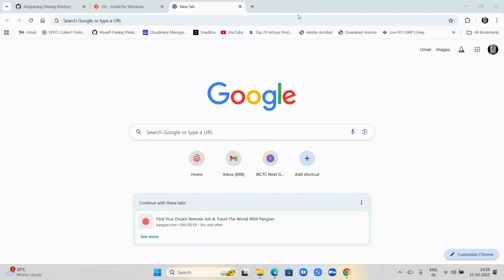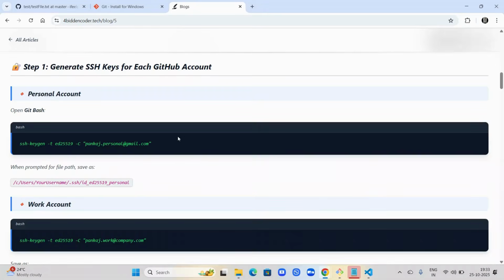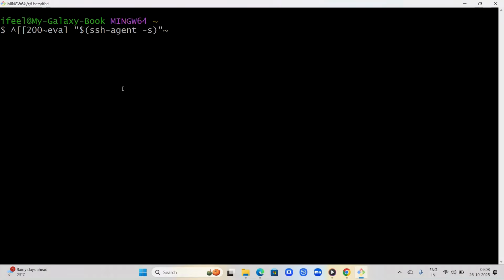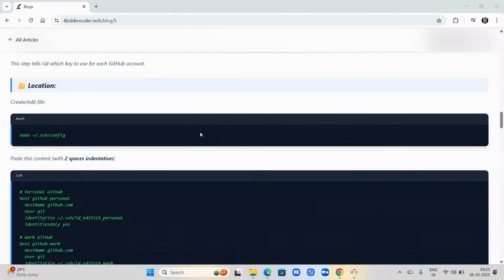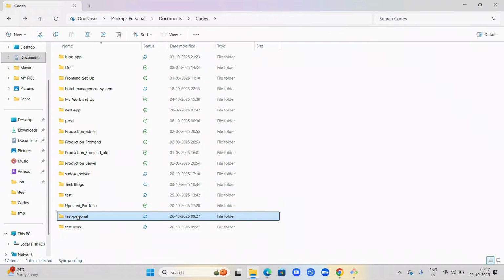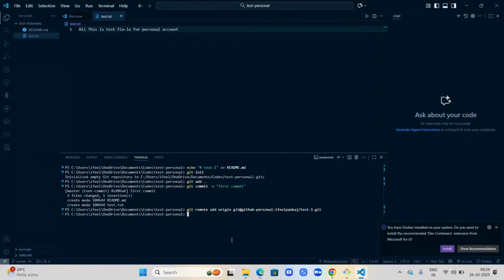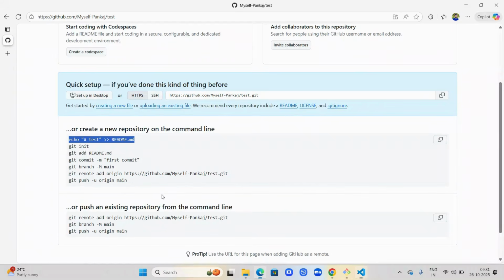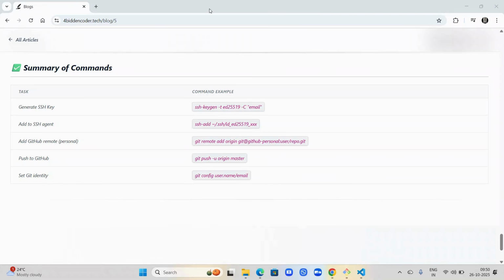Use 2 GitHub Accounts on 1 PC | Personal + Work Setup (No Conflicts!)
Ever tried using two GitHub accounts — one for work and one for personal projects — and got stuck with login issues or SSH conflicts? 😩

In this video, I’ll show you how to set up multiple GitHub accounts on a single Windows machine — step by step! You’ll learn how to:

🔹 Configure SSH keys for each account
🔹 Manage multiple Git configurations easily
🔹 Push and pull code from different GitHub accounts without switching users

Whether you’re a developer, freelancer, or student, this guide will make managing multiple GitHub profiles super easy!

💡 Topics Covered:

Setting up SSH keys for multiple GitHub accounts

Creating and editing the SSH config file

Linking accounts with VS Code / Git Bash

🚀 By the end, you’ll be able to use both your personal and work GitHub accounts smoothly on one Windows system!

🔗 Follow me for more developer content!